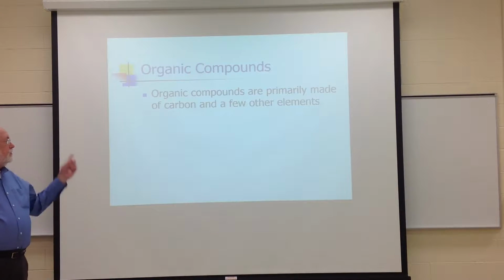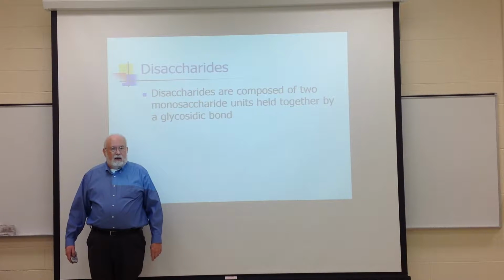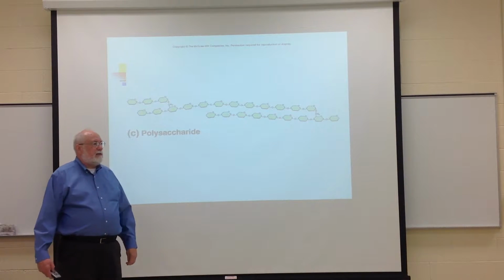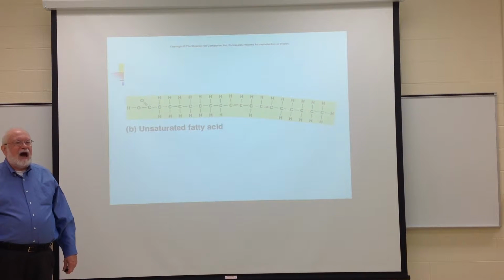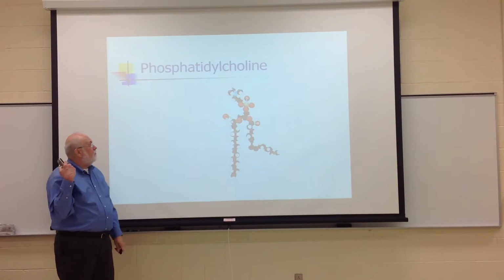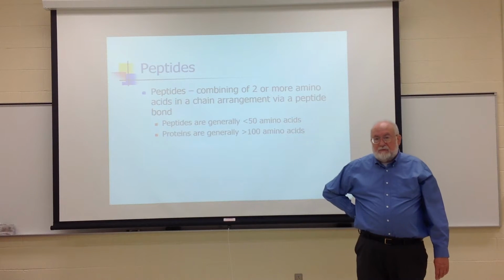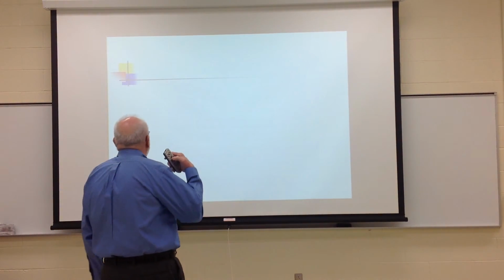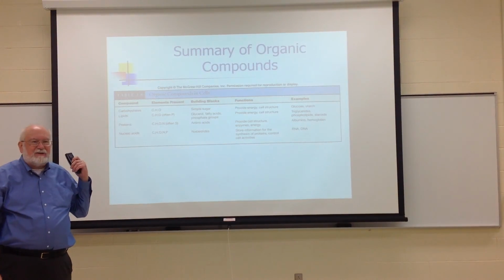Biology 107 (Anatomy and Physiology) Lectures